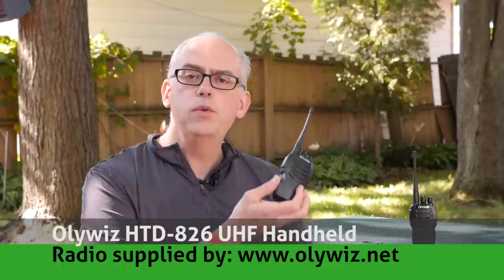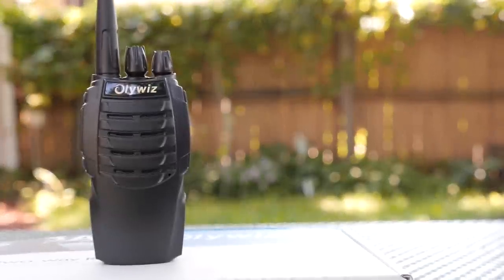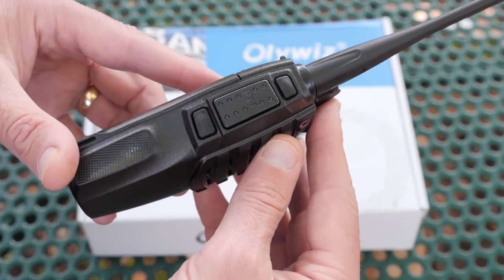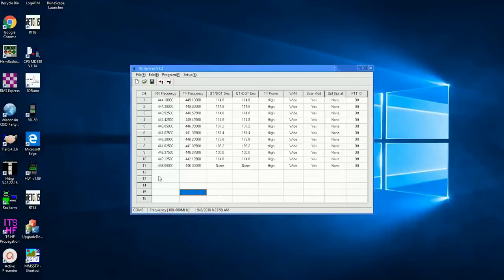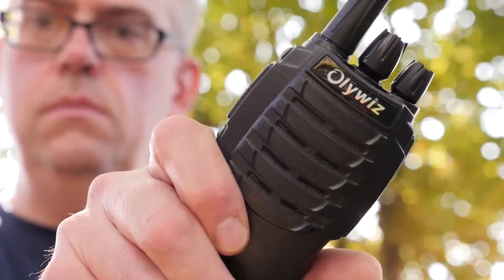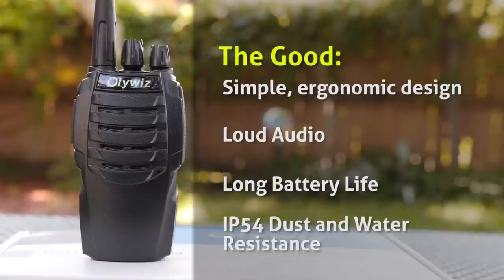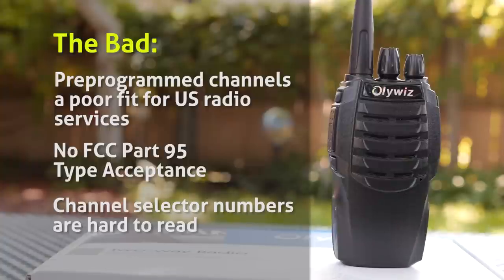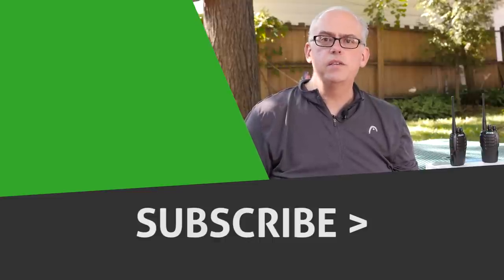Olywiz HTD-826 UHF Handheld Radio - Ham Radio Q&A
Different applications call for different radios, and sometimes you may need a dirt simple radio for communicating between friends, family, or co-workers. The Olywiz meets that need with the HTD-826, delivering a 16 channel, 2 watt, UHF only handheld radio. Olywiz was kind enough to send a pair of radios to test and give a review, so let’s take a look at the HTD-826.

Olywiz HTD-826 UHF Handheld Radio:

USB 2 pin Programming cable: